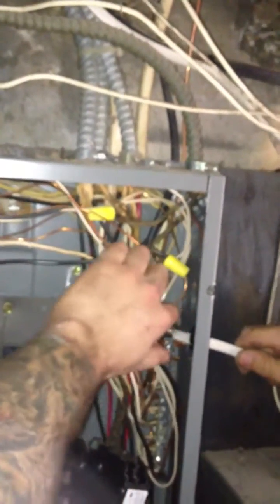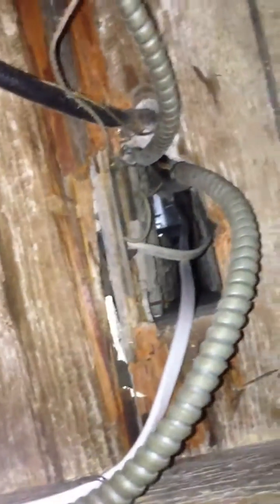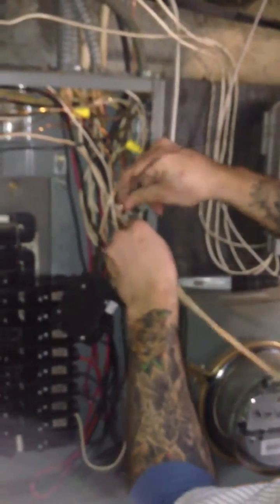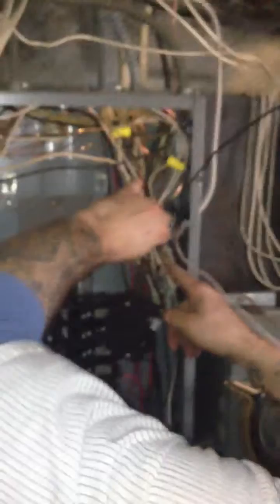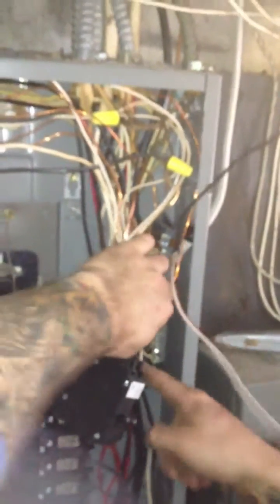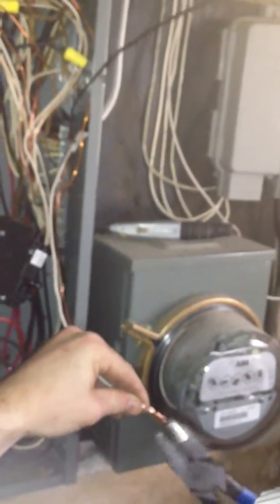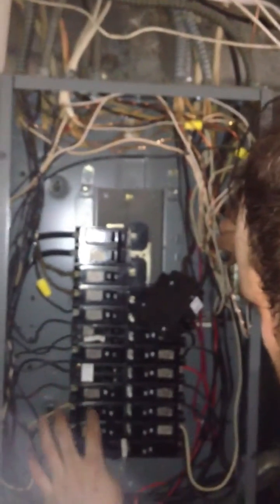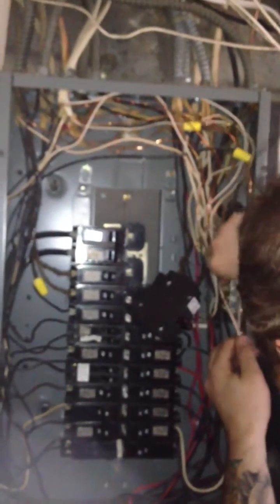Adding new electrical circuit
New circuit